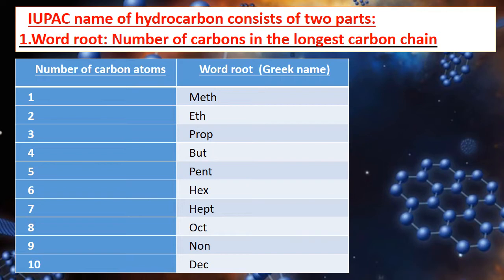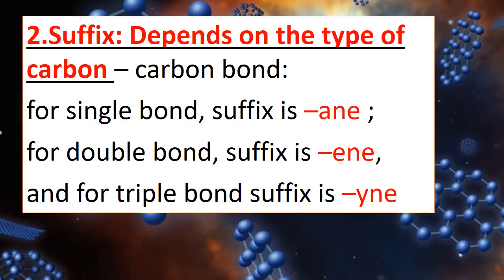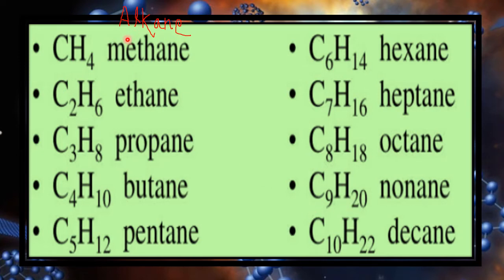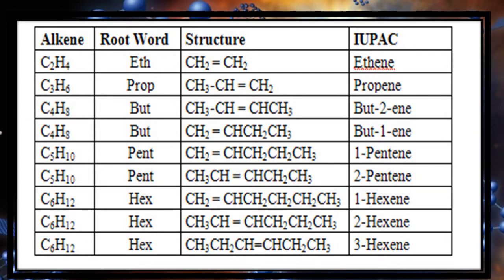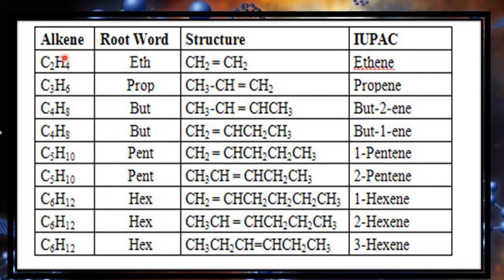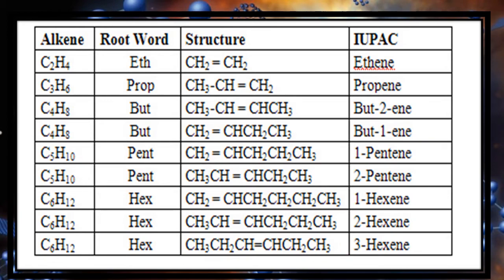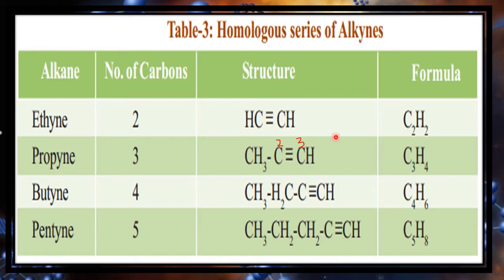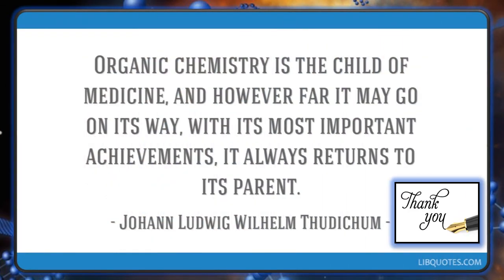CHEMISTRY CLASS 10 LESSON 4 PART 7